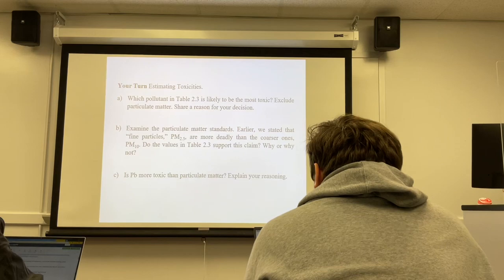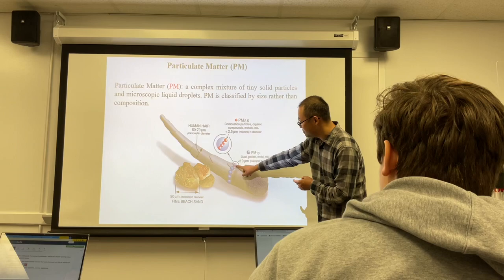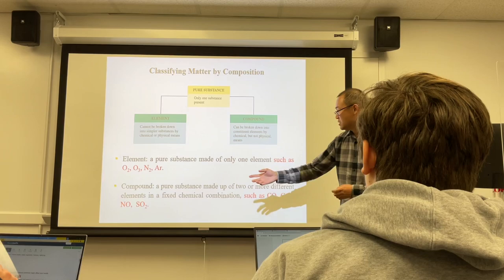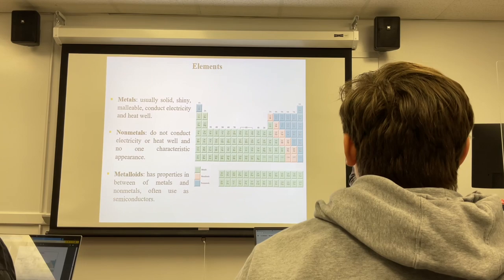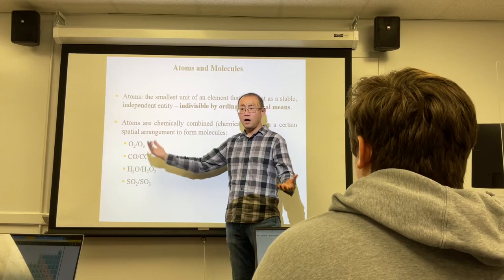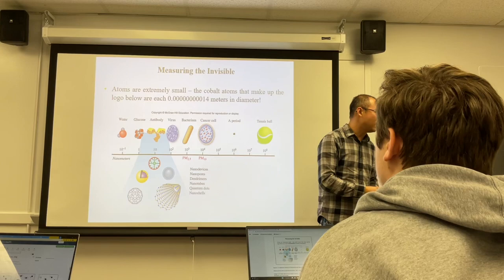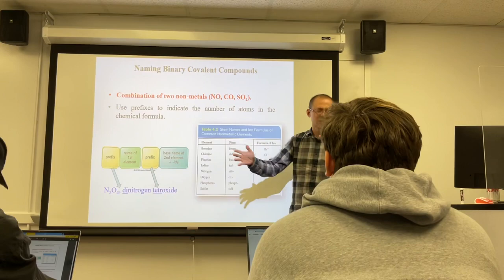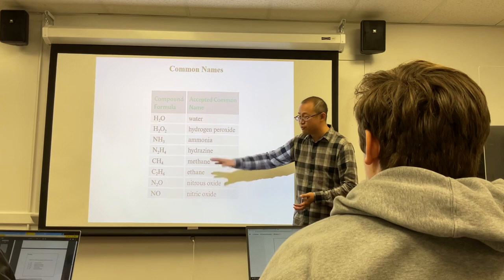CHEM 105 Lecture Recording Chapter 1 Air - 2023 - 2